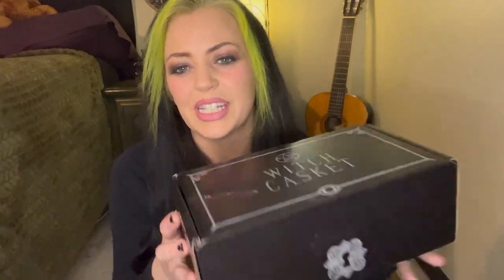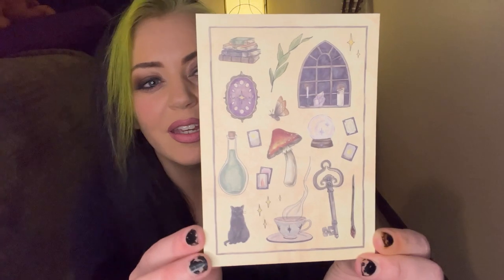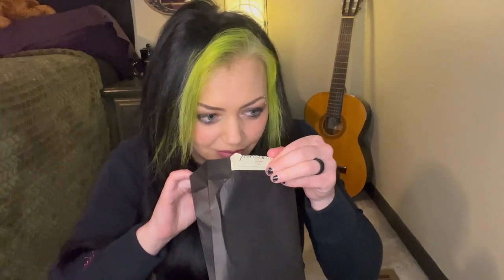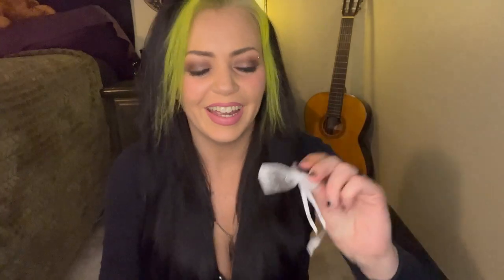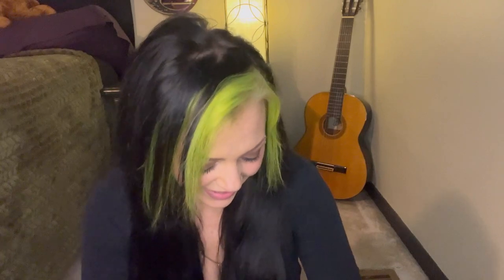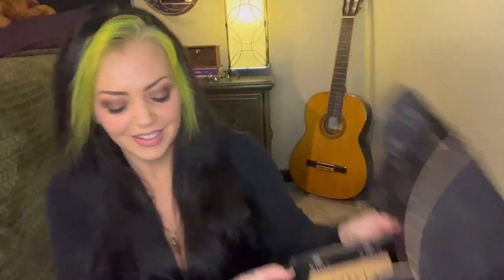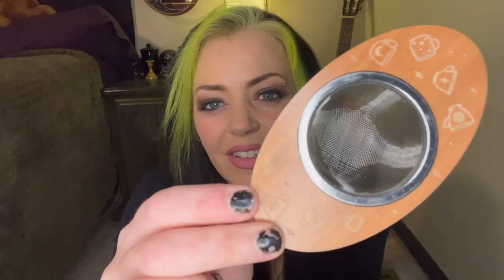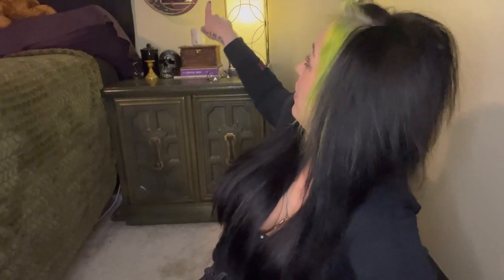Unbox my September “House Magick” Witch Casket box with me!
Join me while I unbox my September “House Magick” Witch Casket subscription box!

Their vegan-friendly witchcraft subscription boxes contain a minimum £50 value and will include items such as Spells, Crystals, Incense, Prints, Altar ware, Jewellery, and ‘Casket Only’ exclusives, every month! (At least eight!) Their casket exclusives are ONLY available from Witch Casket and nowhere else in the world!

Prices:
United Kingdom £29
Europe £34
Rest of the world £36

Shipping included!